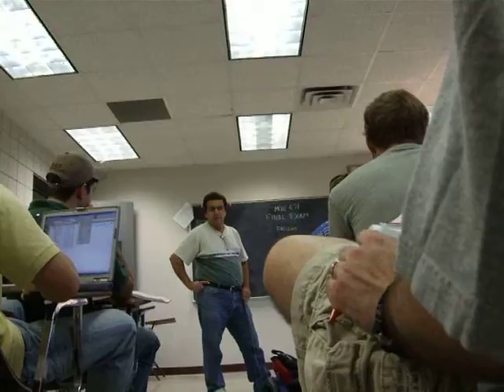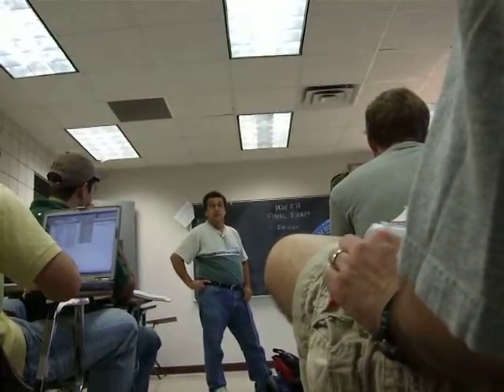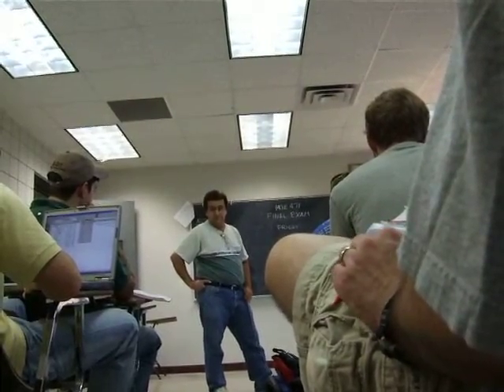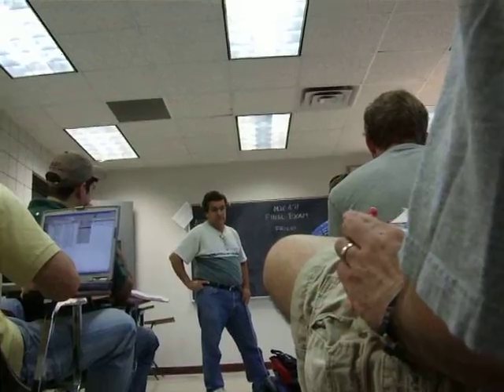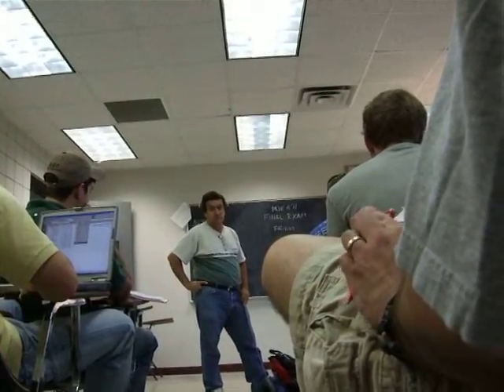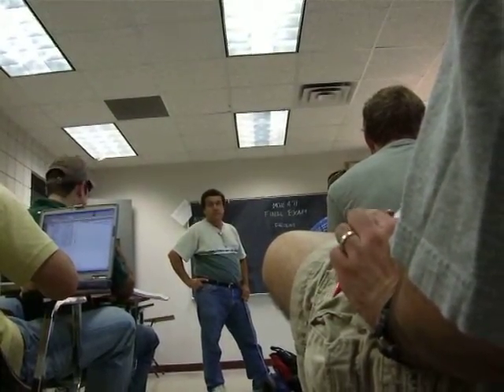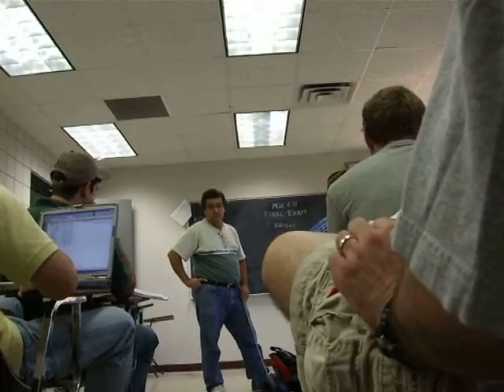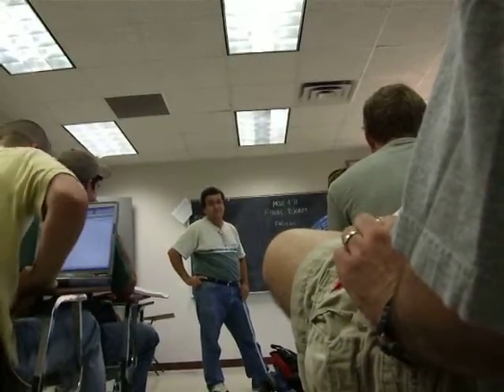Gator Tail - Professor T (MCHE)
(MCHE) T talks about the gator tail